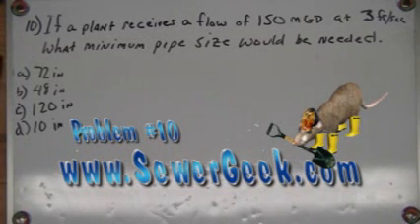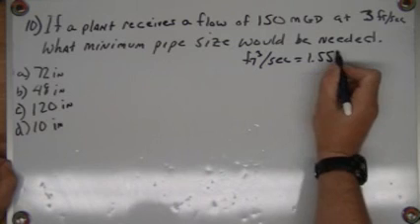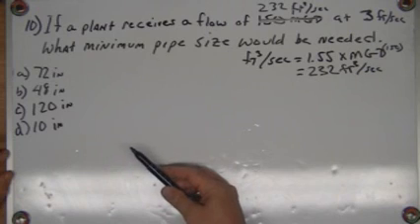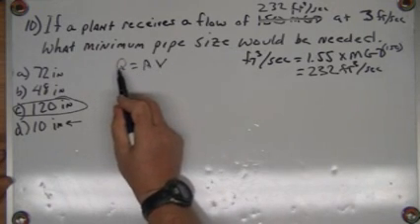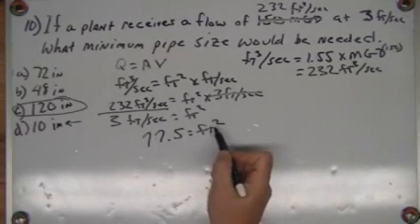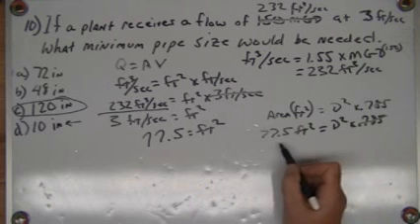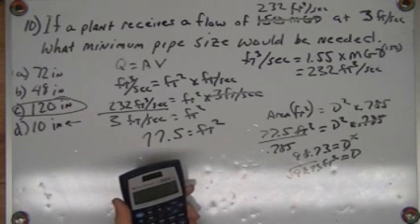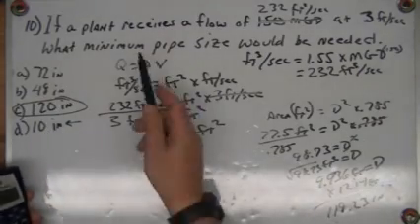Wastewater Collection Math Problem #10 SewerGeek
This Video Explains how to work out problem #10 (Calculating Minimum Pipe size with Velocity and MGD), from the Wastewater Collection Math and Theory book. Downlaod the book free at SewerGeek.com, or you can just paste this into your browser to get the book.